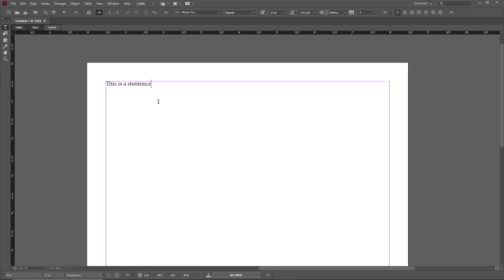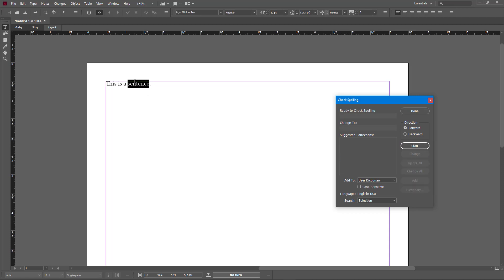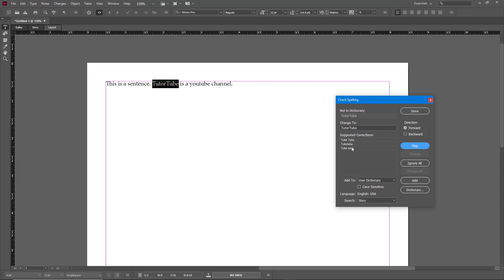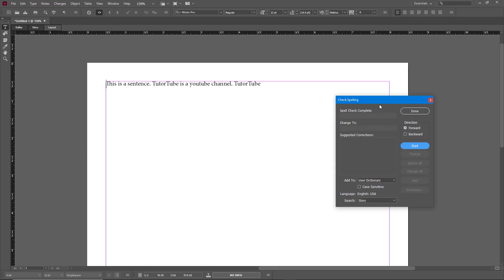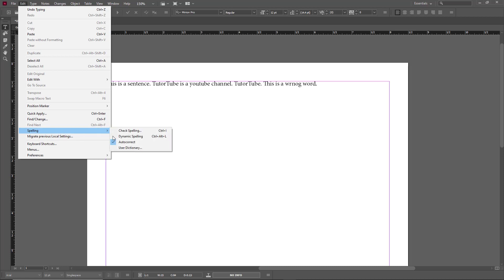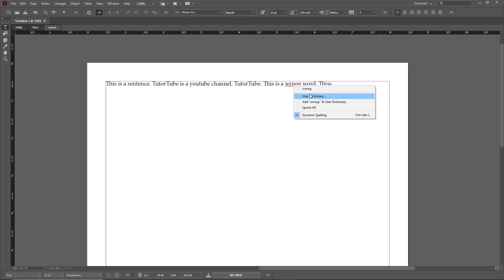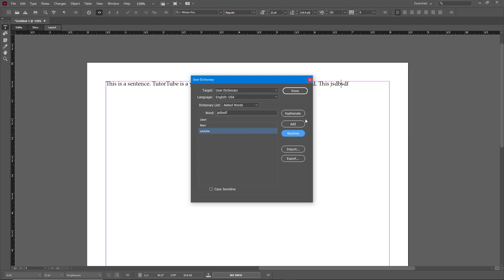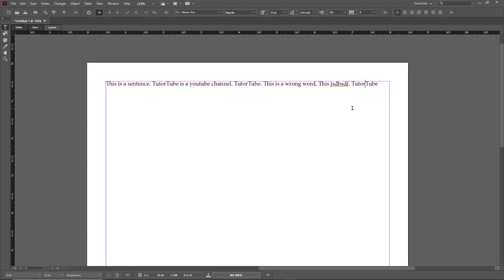Adobe InCopy Tutorial - Lesson 44 - Spell Check and Dynamic Spell Check Options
In this tutorial, we will be discussing about  in Adobe InCopy

* Hope you enjoyed the video! Please then don't forget to:

* Share with your friend